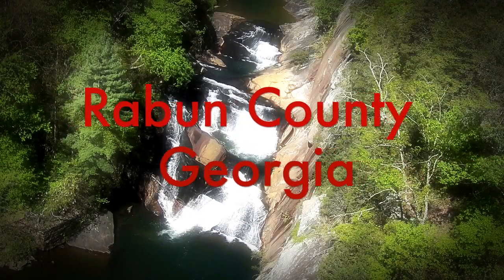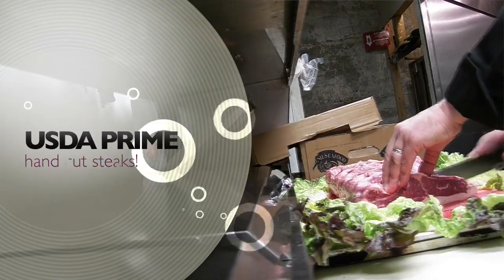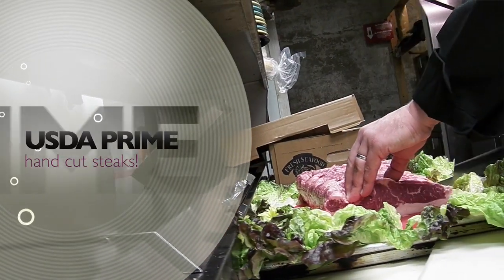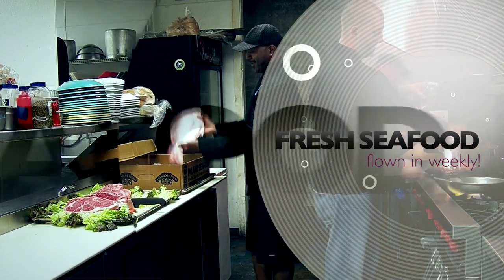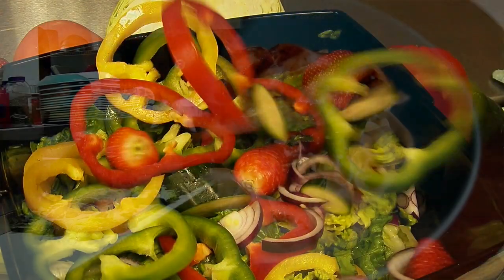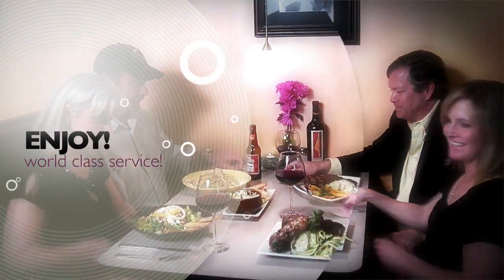Zeppelins 2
Butler Galleries and Clayton antique Mall on Main Street in clayton Georgia offer 1000's of unique items from over 35 Antique and Home Decor dealers. Audio / Video Production by Signature Media Group